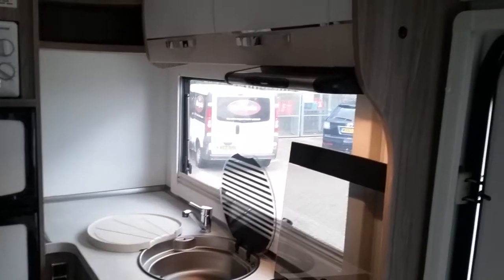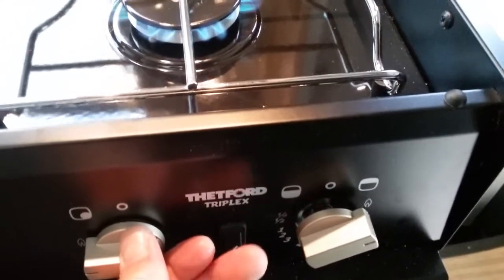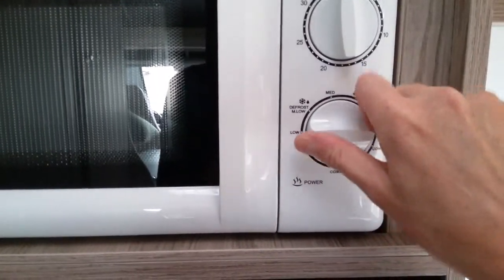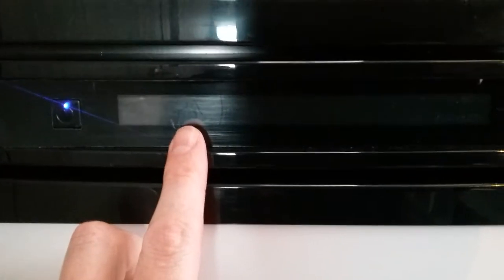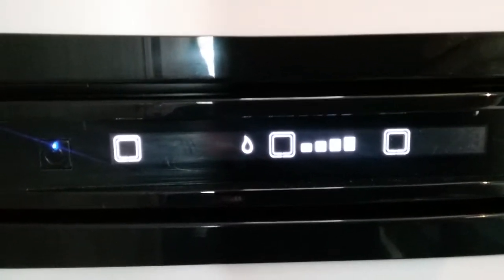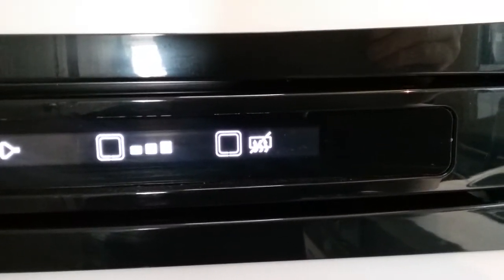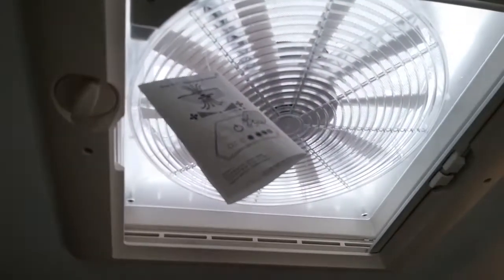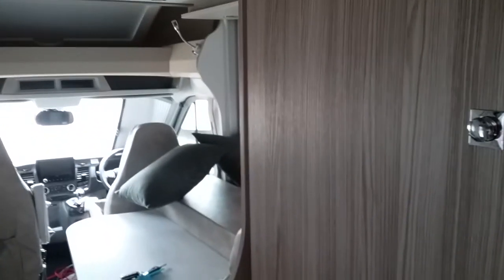Benimar Tessoro T481 appliances